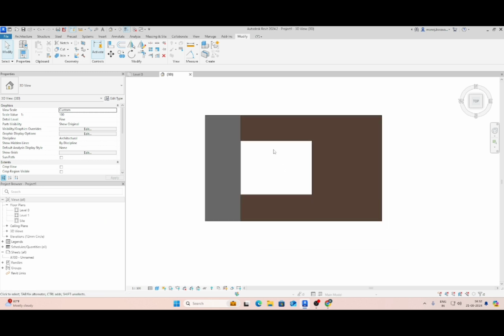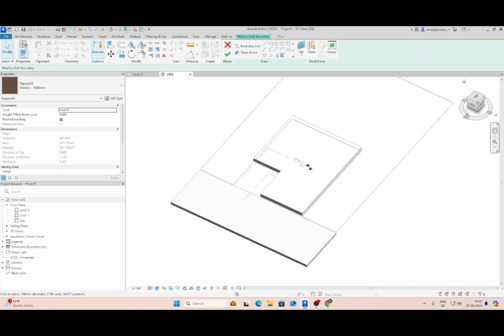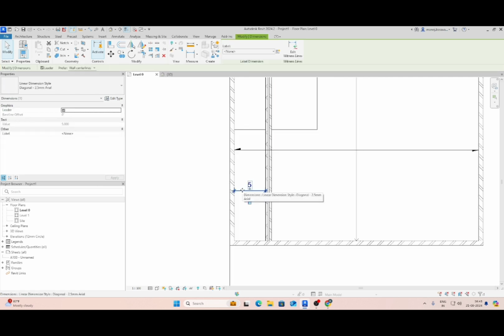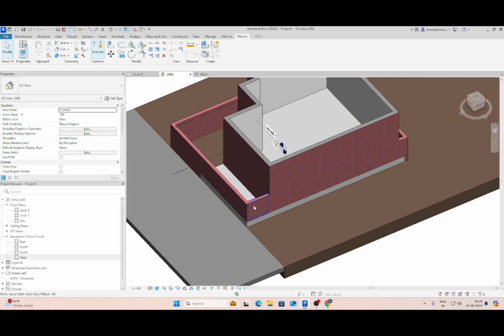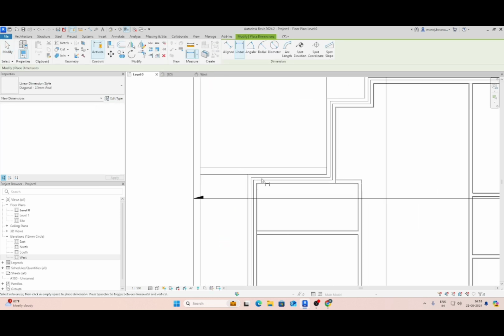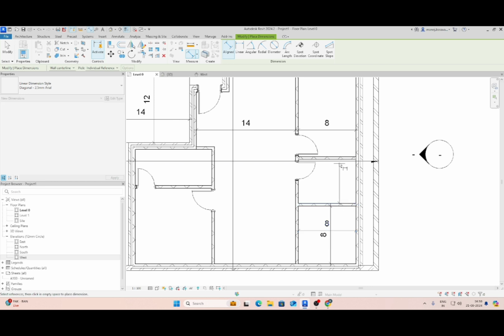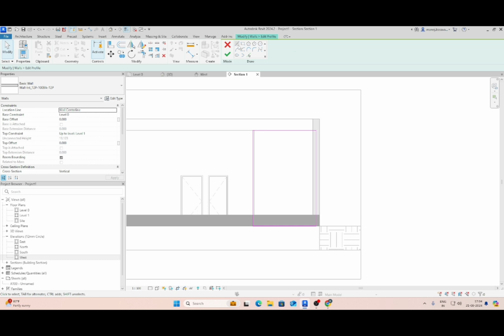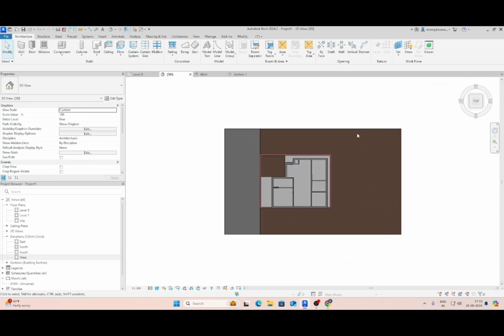2BHK North facing house on 30×40 west facing housedesign on revit